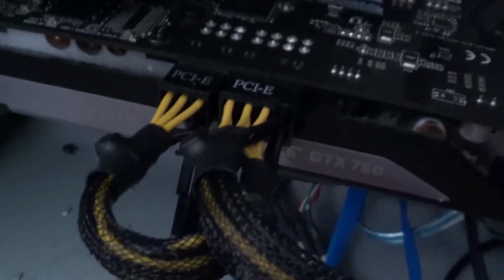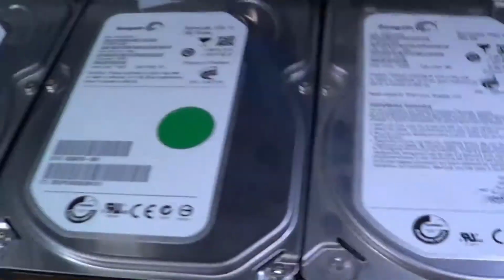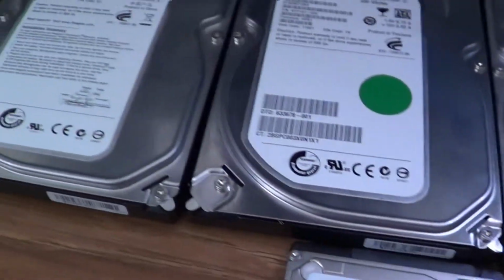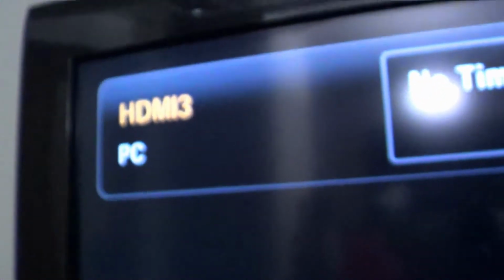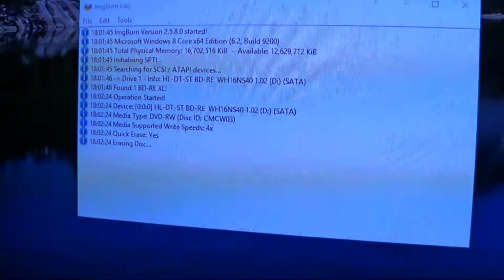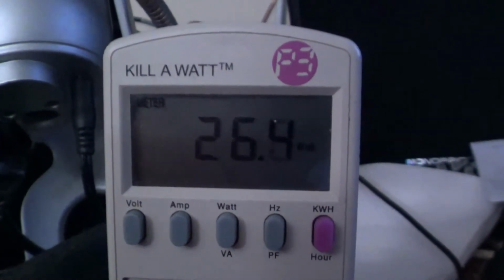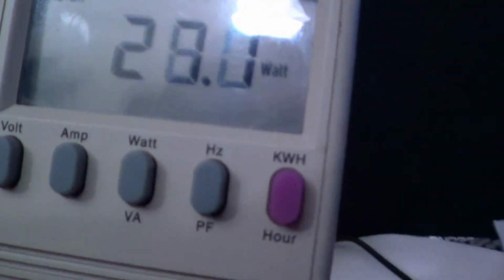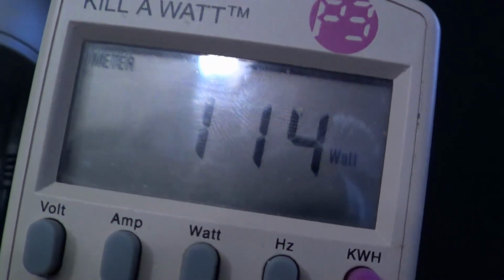Tuxedo - Post-Dellasaurus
Tuxedo is done for. or... :-P